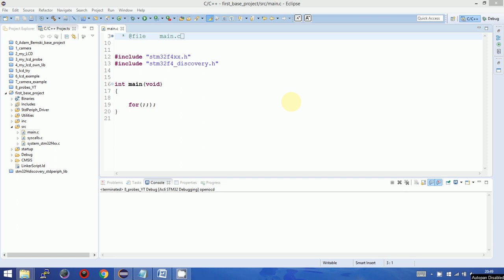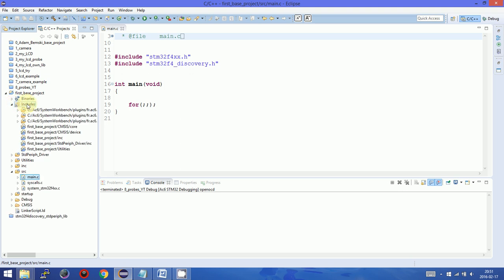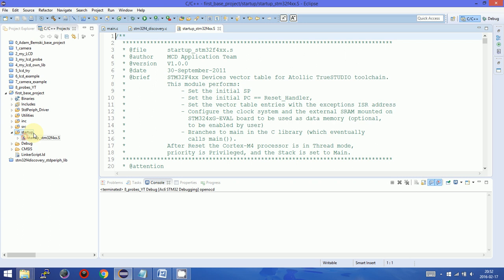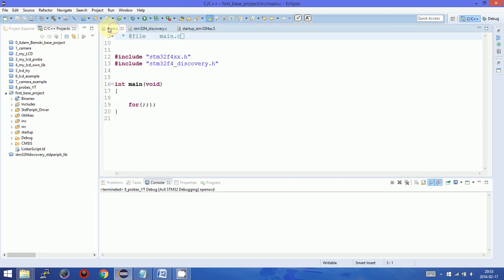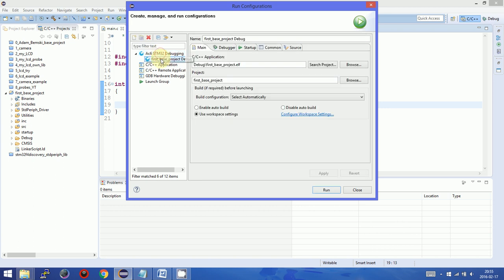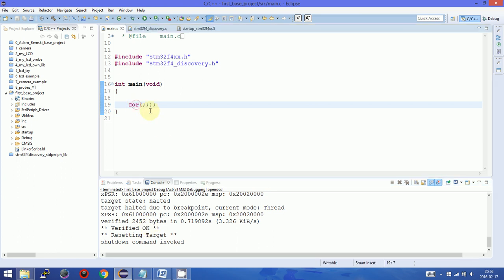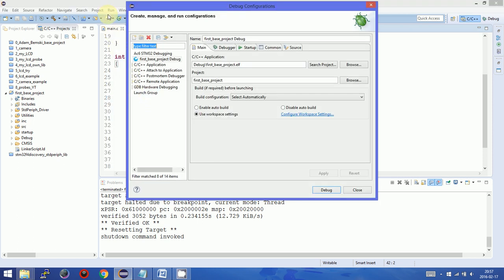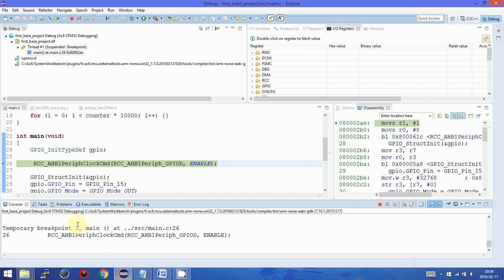Creating base project - System Workbench for STM32 - work and running - SW4STM32 Ac6 - Part 3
SW4STM32 Ac6

This is my third video of series tutorials for System Workbench for STM32 using STM32F4 Discovery board.

During this course / tutorial was used STM32F4 Discovery Board and firmware (source code) is based on SPL (standard peripheral libraries).

This third part will make You more familiar with "System Workbench for STM32" and show how to configure IDE to work during developing own application and how to run (flash) program on the target board.

Feel free to left Your feedback in a comment :)